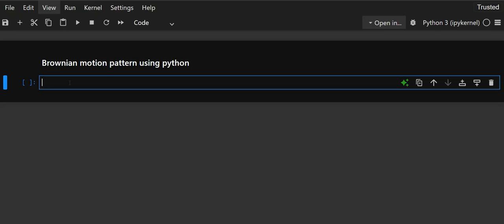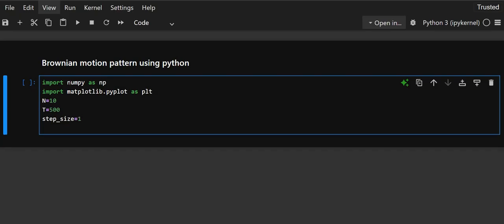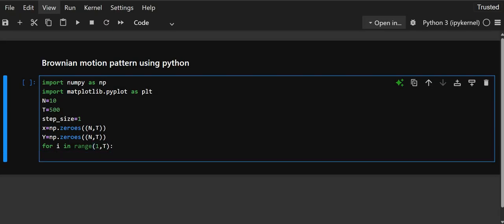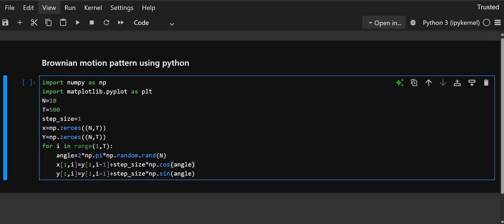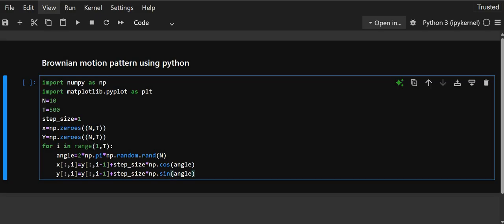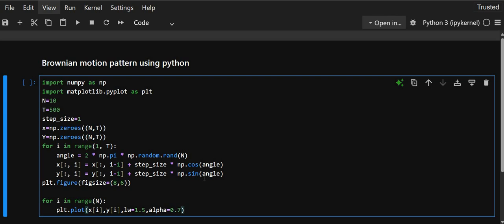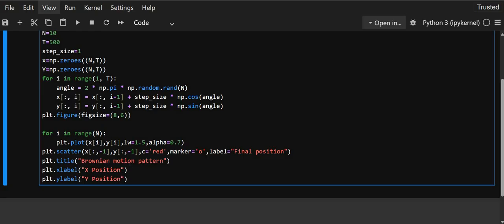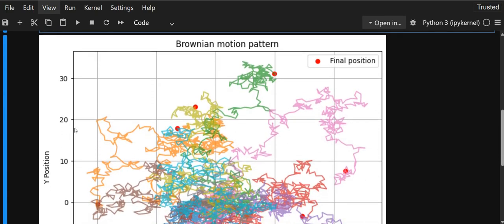Brownian Motion Pattern using Python